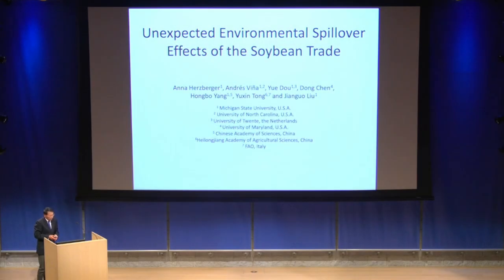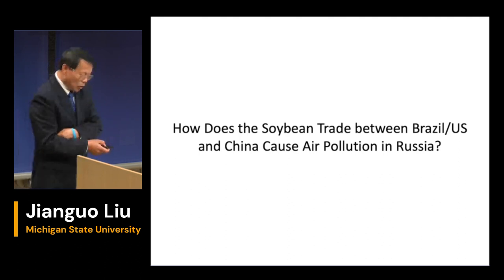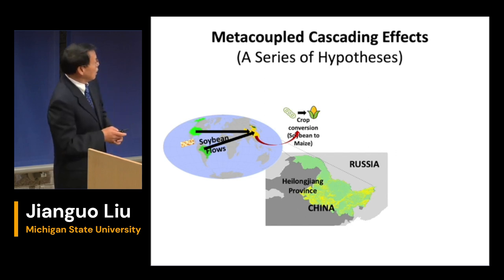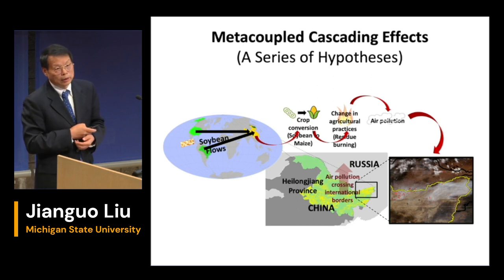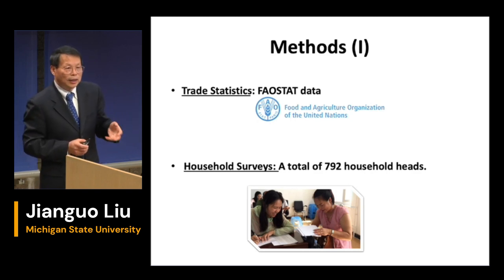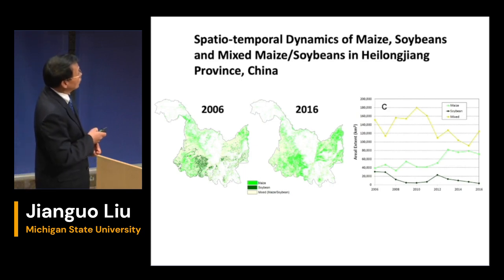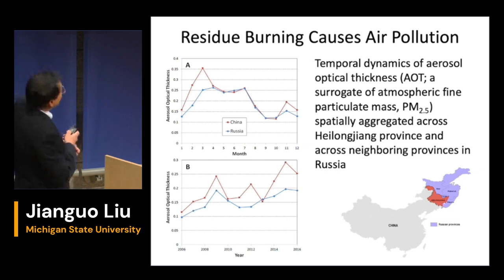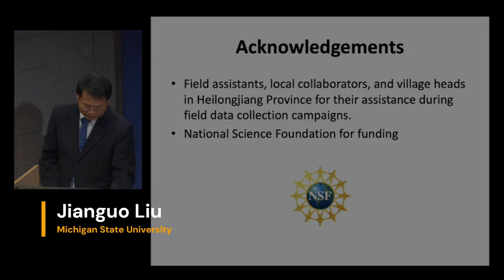Unexpected Environmental Spillover Effects of the Soybean Trade by Jianguo Liu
Recording of "Unexpected Environmental Spillover Effects of the Soybean Trade" talk by Anna Herzberger of Michigan State University and presented by Jianguo Liu of Michigan State University.  Given on October 5, 2023 as part of the 2023 I-GUIDE Forum, Harnessing the Geospatial Data Revolution for Sustainability Solutions, held at Columbia University in New York City October 4-6, 2023.  Part of the Paper Session on Geospatial Computing for Sustainability Sciences.

Paper Co-Authors Include:
Anna Herzberger, Michigan State University
Andres Vina, Michigan State University
Yue Dou, University of Twente
Dong Chen, University of Maryland
Hongbo Yang, University of Maryland
Yuxin Tong, FAO
Jianguo Liu, Michigan State University